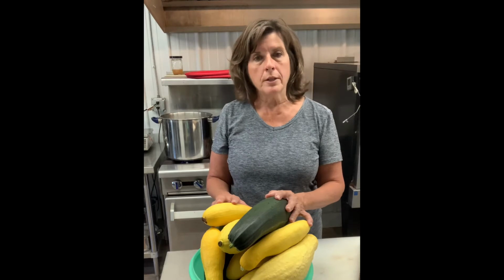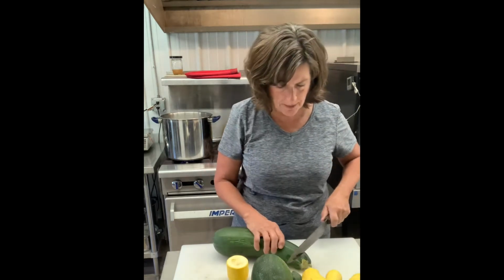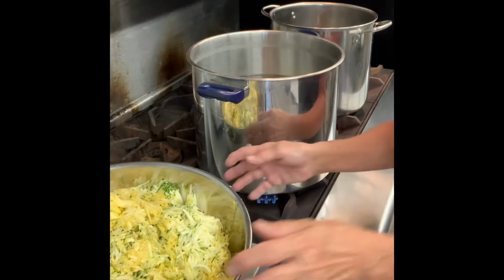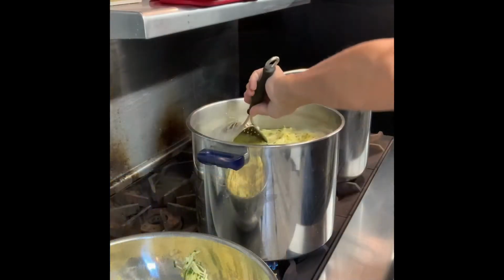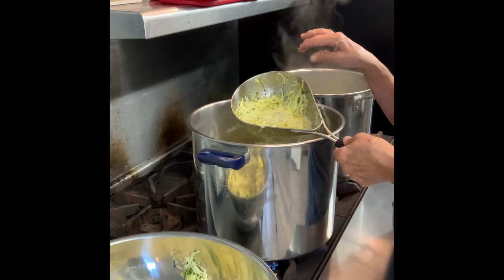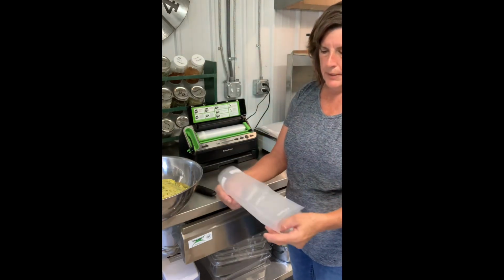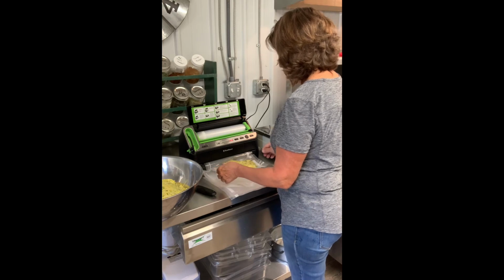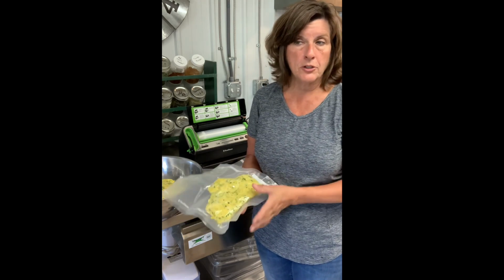Preserve Your Extra Summer Squash by Freezing It October 17, 2020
Very easy though somewhat messy process.

1.  Wash squash
2.  Remove both ends
3.  Grate in either food processor or hand grate
4.  Blanch for 2 minutes
5.  Cool
6.  Pack in bags and freeze.